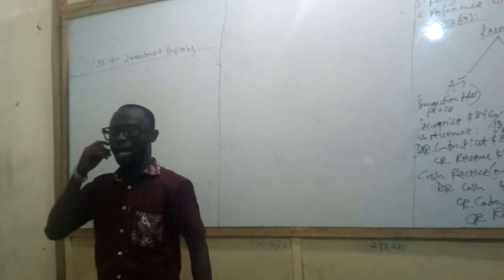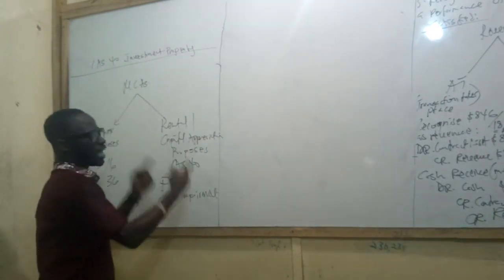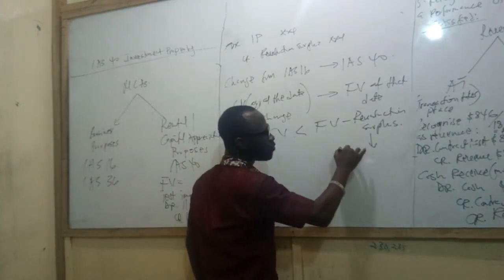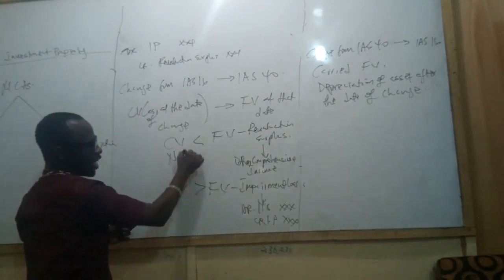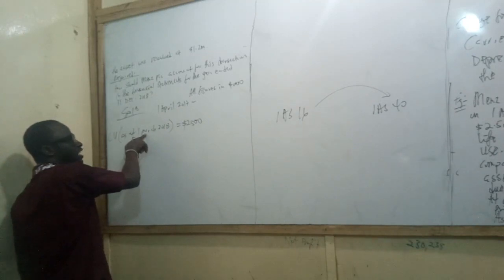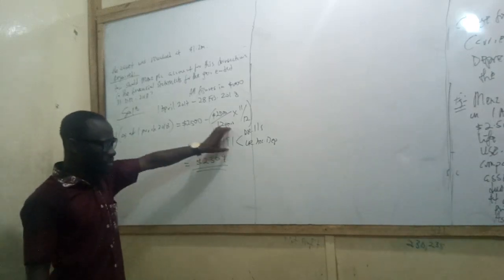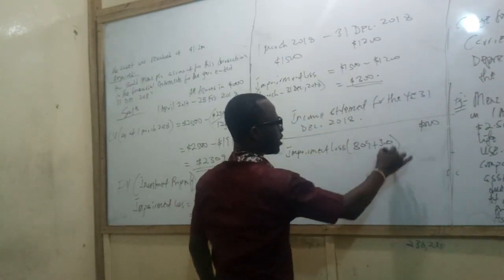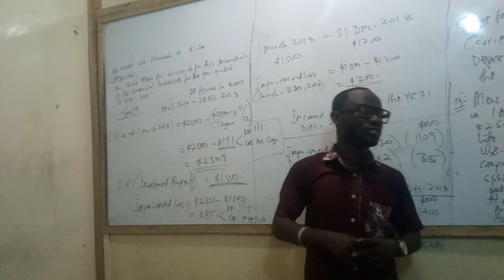Accounting Standards Lectures | IAS 40 Investment Property - Nhyira Premium business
Investment Property (IAS 40) - Nhyira Premium

In this video, I explain the concepts of Investment Property and how it is closely related to Property, Plants, and Equipment (IAS 16). This accounting standard is also key to the Financial reporting syllabus. This video is part of the IFRS tutorials and IFRS courses by Nhyira Premium

My Channel